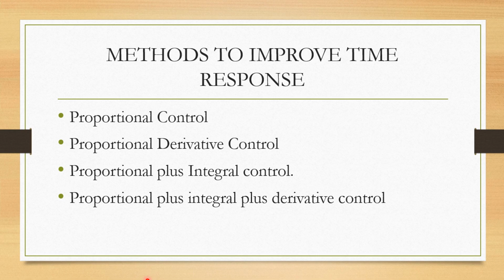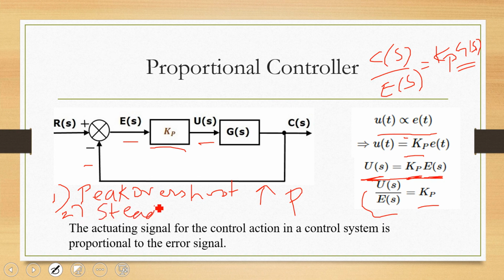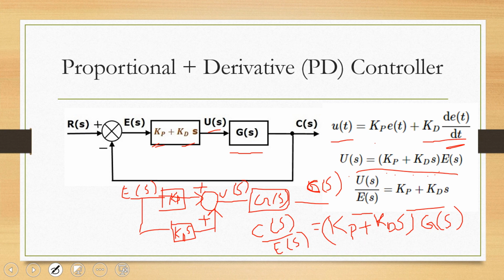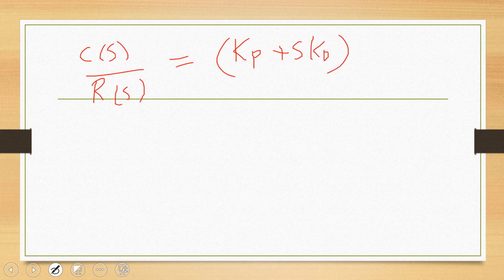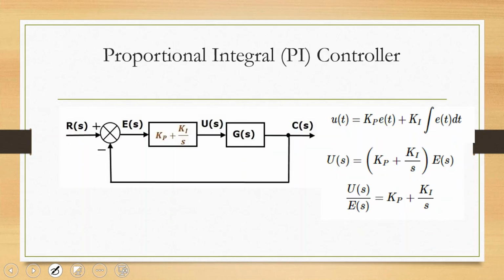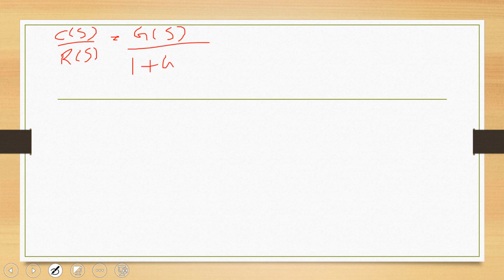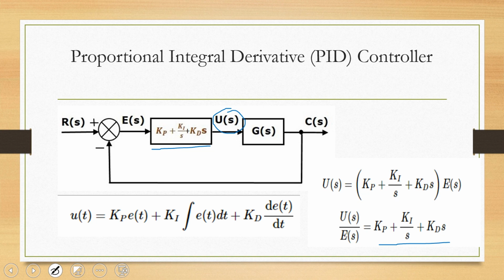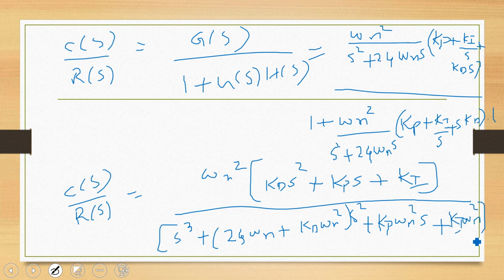TimeResponse PIDcontrollers improveresponse secondordersystem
This video explains the introduction of P, PI, PD and PID controllers to improve time response specifications of a second order system.